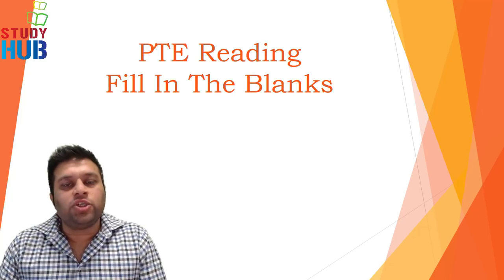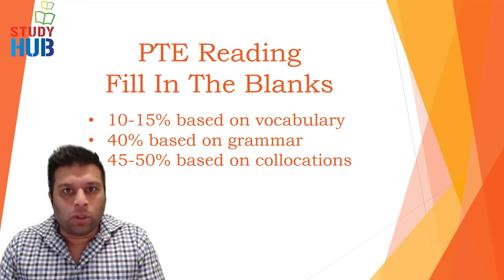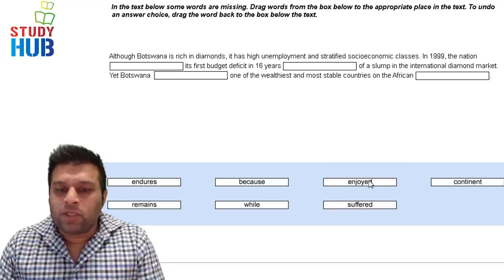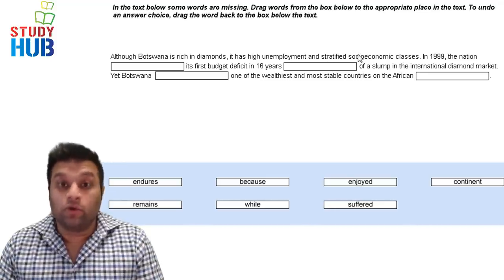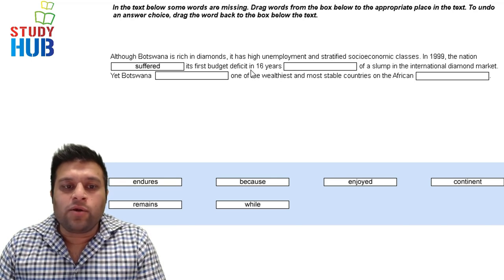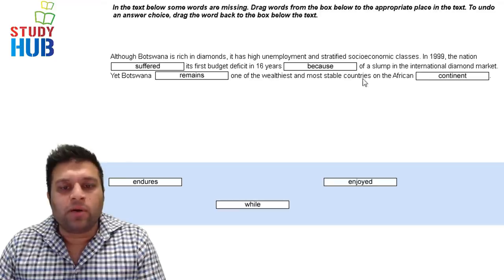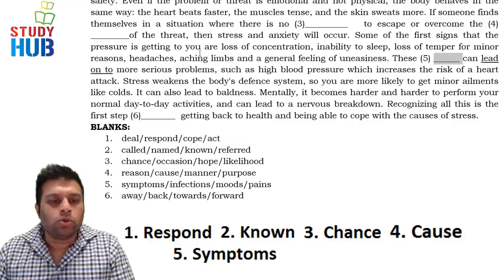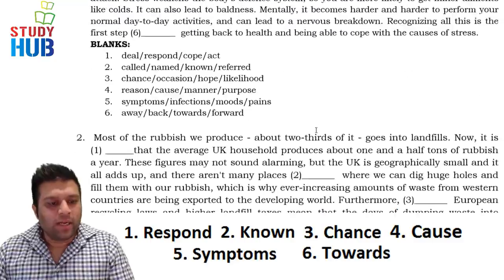PTE Reading Tips - Fill In The Blanks Made Easy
PTE READING FILL IN THE BLANKS MADE EASY
PTE-Reading Fill in the blanks IDC STRATEGY

If PTE Reading FILL IN THE BLANK is a problem for you, this IDC strategy will do wonders for you. Watch this full video without skipping and you'll never find filling the blanks difficult again.

We tried our best to make this video as short as possible, but we couldn't resist giving you all the necessary tools. This video is only for those, who believe PTEExam is important for them and they can spend 30 minutes making their life better.

Good luck with your PTETest preparation, and let us know what would you like to see in the upcoming video :) Helping you always in all ways: STUDY HUB PTE COACHING

Join our Telegram Group where we share latest exam Questions and tips